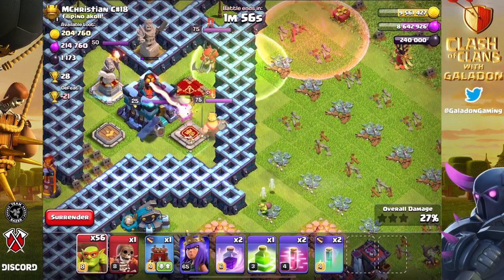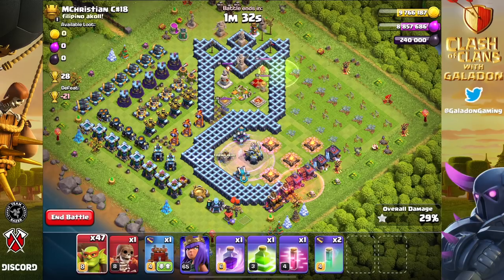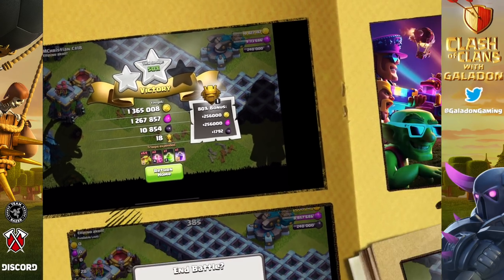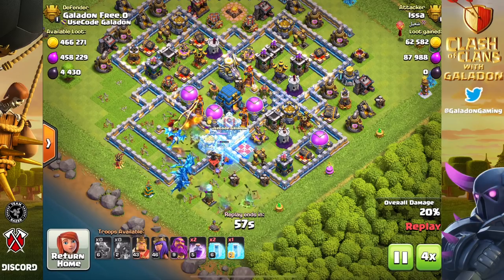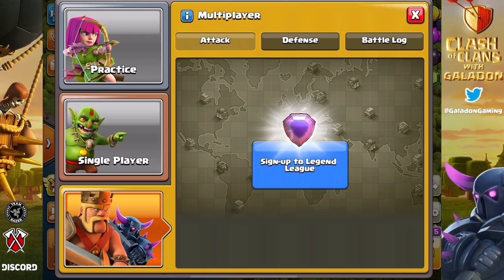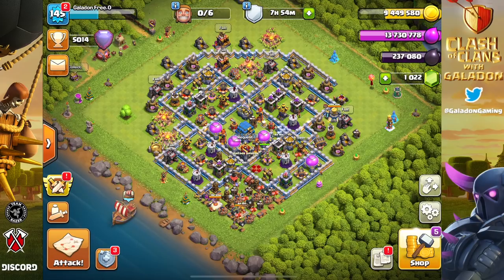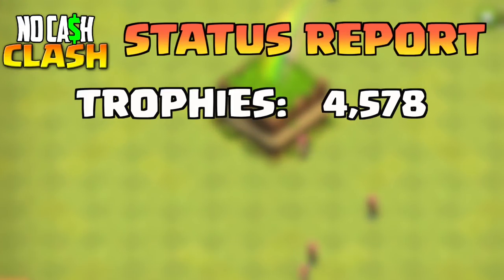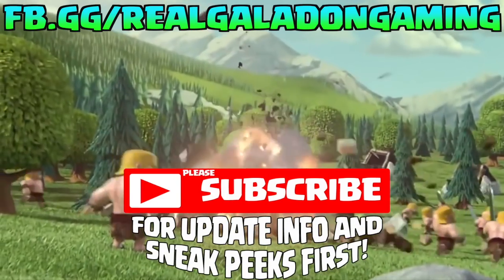Town Hall 12 LEGEND Free to Play in Clash of Clans #204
Town Hall 12 LEGEND Free to Play in Clash of Clans - NOW WHAT?